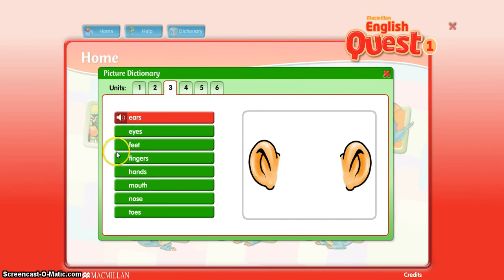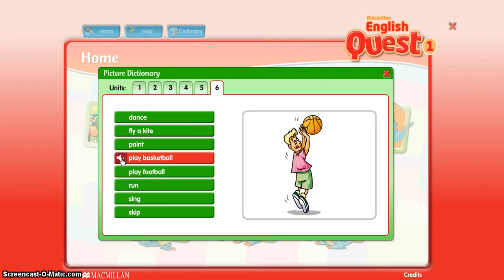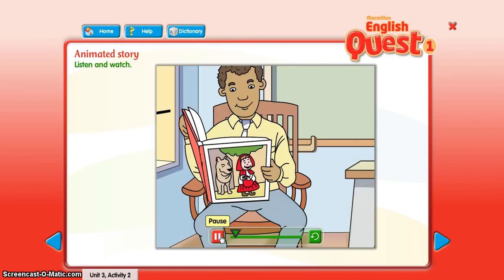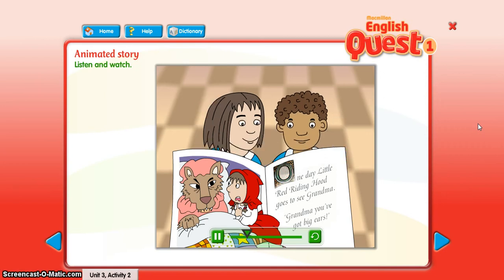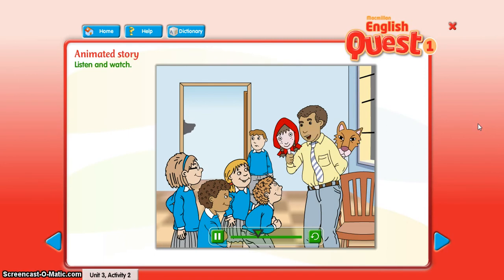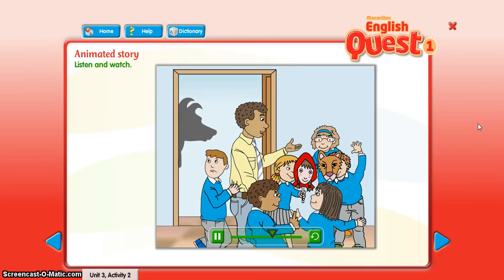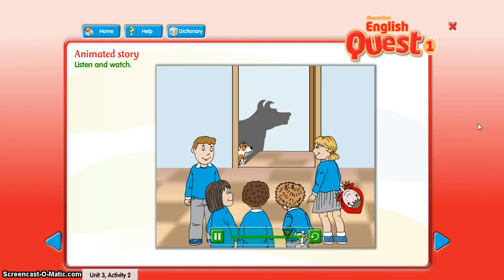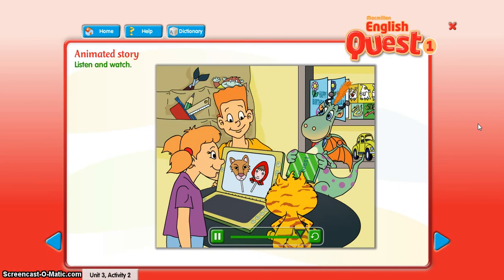učebnice angličtiny Macmillan English Quest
Učebnice angličtiny Macmillan English Quest je určena pro děti v 1. a 2. třídě základní školy. Video ukazuje funkce výukového CD-ROM.